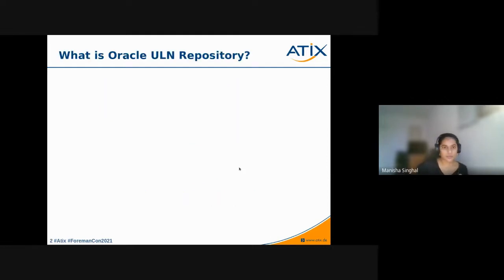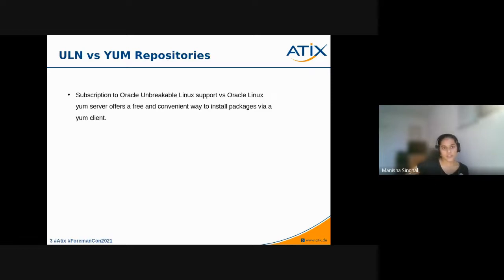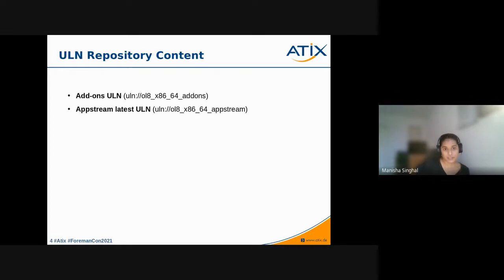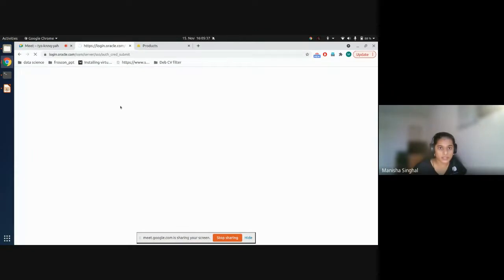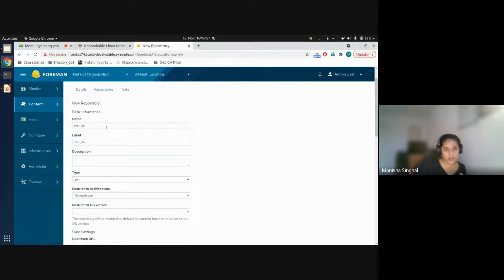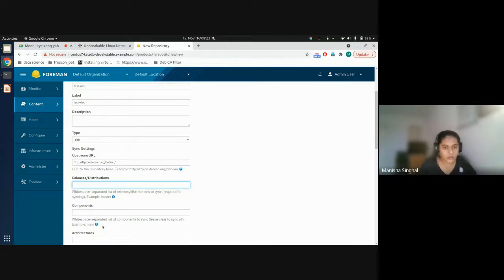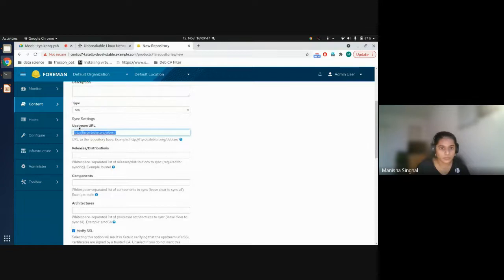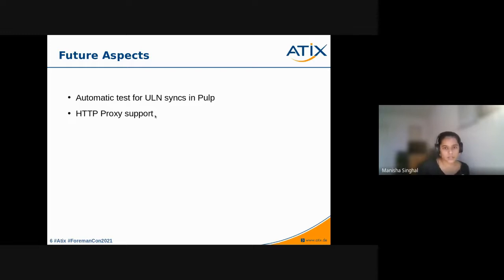Katello: Oracle ULN repositories and new GUI features in Deb Repositories (MSinghal)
Introduction to Oracle ULN repositories and how user can create and sync oracle Unbreakable Linux Network repositories using Katello. The topic also include/show GUI enhancement when creating Debian repositories in Katello which gives user more hints and information on how they can create them and it also warns them if the data is not correct.